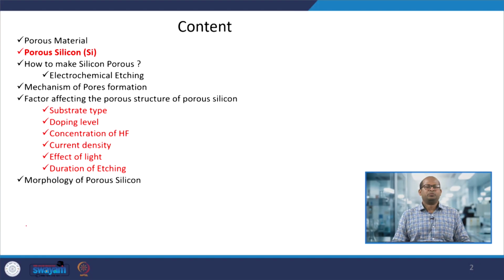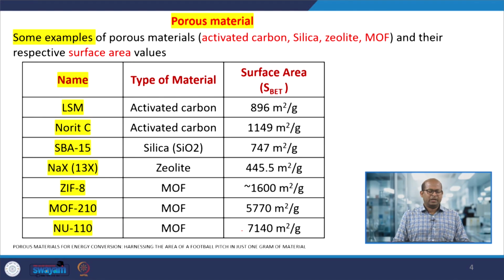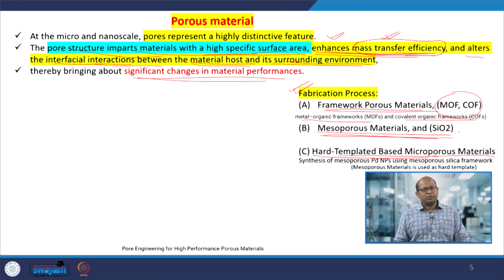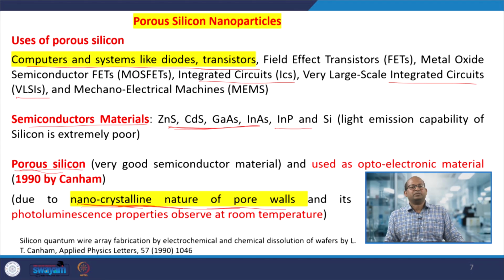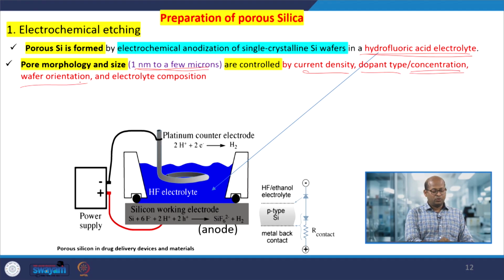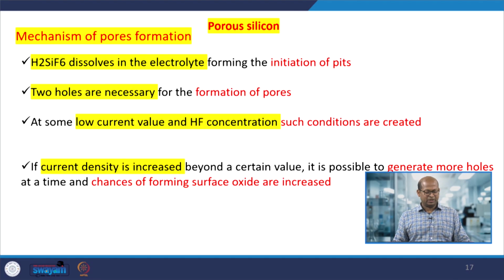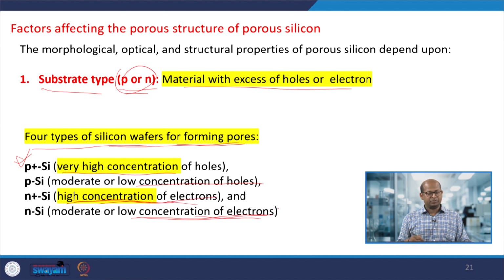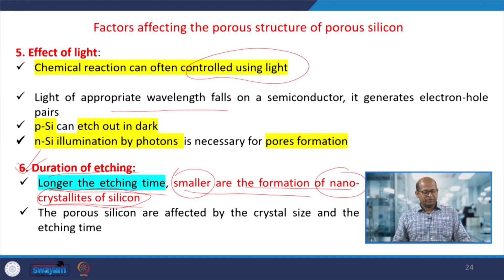Lecture 19 : Synthesis of Nanomaterials_Synthesis of Porous Silicon (Si)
Porous Silicon: Preparation, Mechanism, Factors affecting porous structure